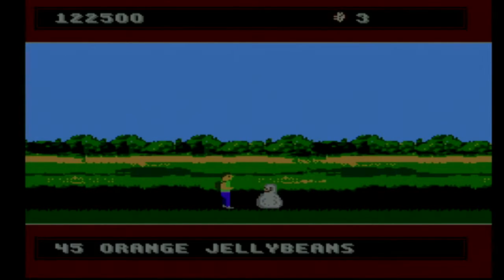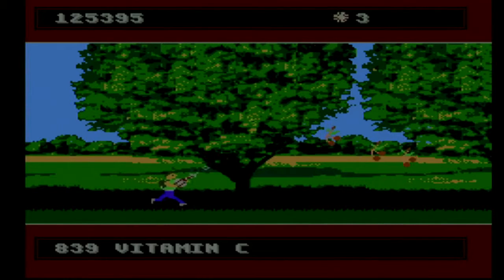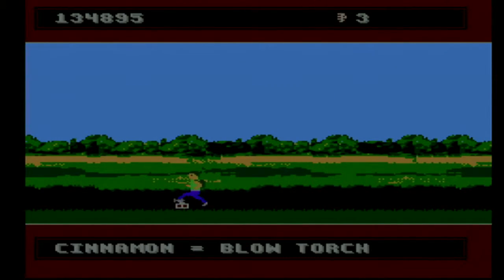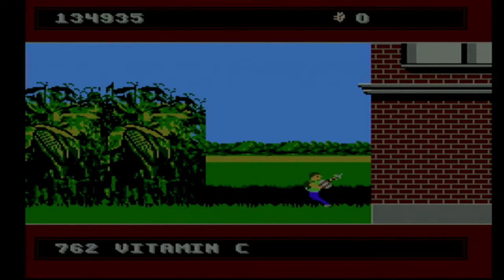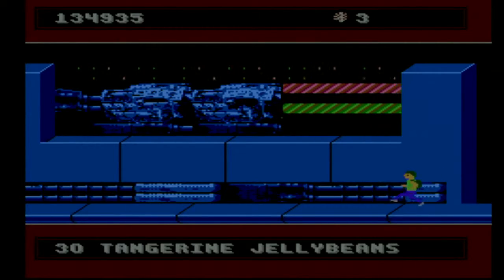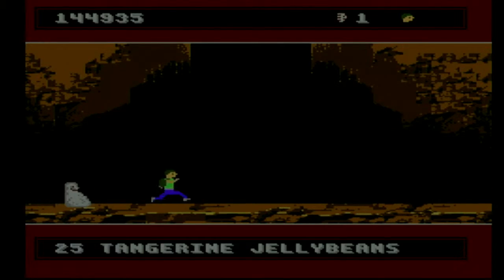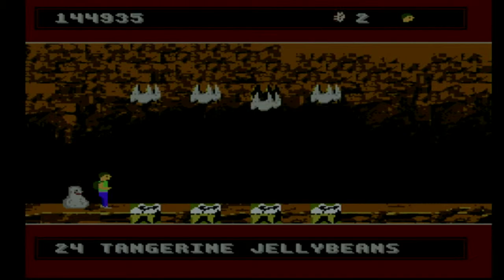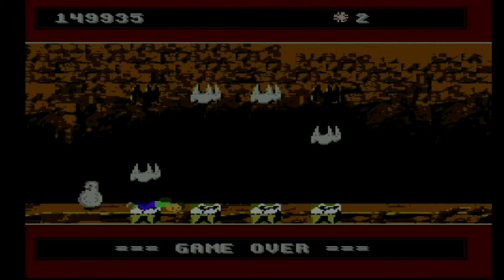Let's Play A Boy And His Blob: Trouble On Blobolonia (NES) - Episode 3 - Flying Poop!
In this episode, Blaumagier blasts some vitas, gets clobbered by popcorn, and hits his head on a candy cane.